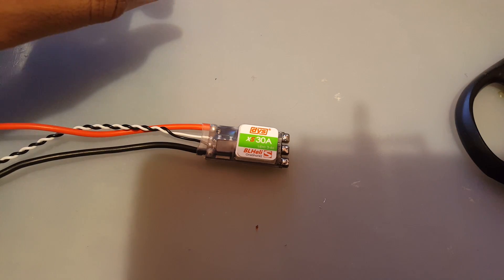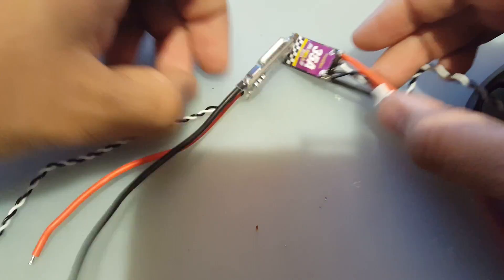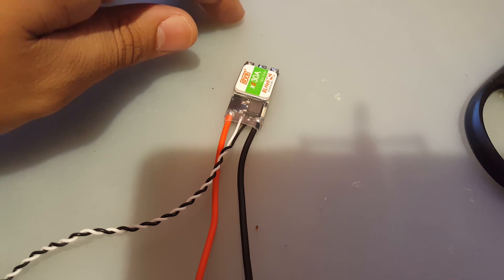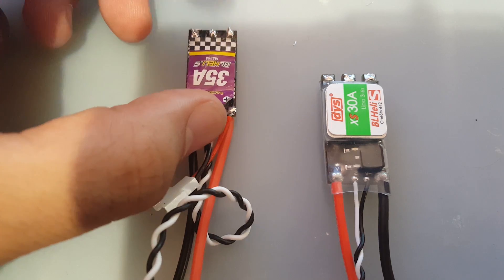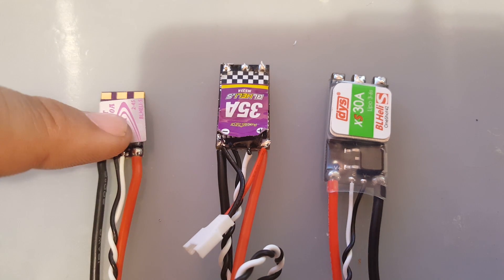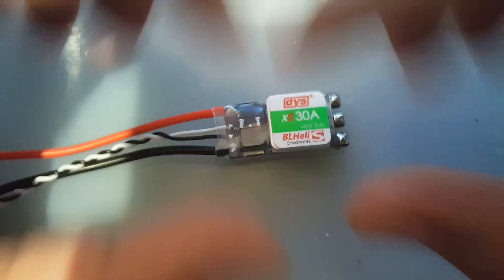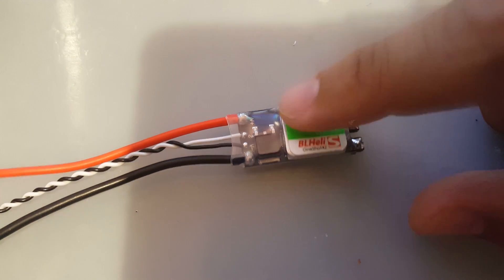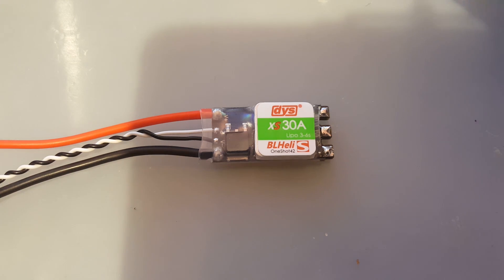DYS XS 30A ESC // Real Test and Review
4/5 Stars for its price point

DYS XS 30A ESC

1/5 Stars

Emax Bullet 30A

Racerstar 35A ESC

Racerstar 35A ESC 4X

More on the review here

Racing Drone Giveaway still open guys hurry up and check it out

So far by my testing these seem to be the best budget ESC. They are handling noise very very good (Double very so I trully beleive these are the best bang for your buck as of all my testing so dar) and the motor sounded a lot smoother than others i have tested in the same price point.

These will reduce noise and blackouts in your quad without a LOW ESR Capacitor witch in my book is a no brainier.

I will be buying more myself for use and replacing on other quads that I have built.

Thrust Stand

meshdrone